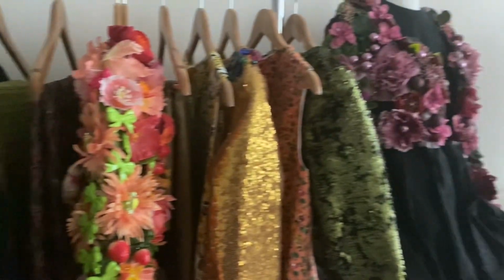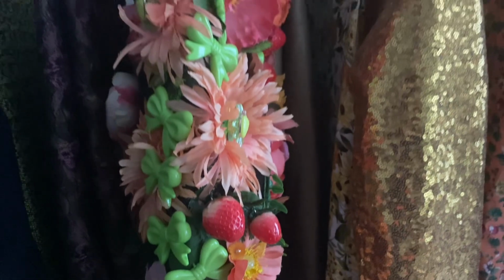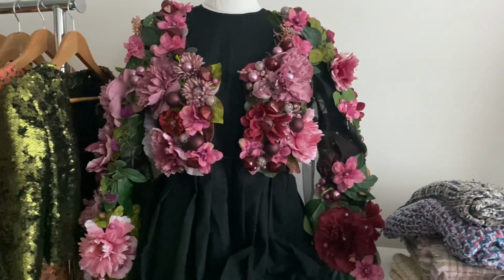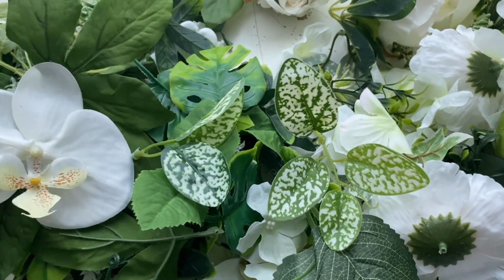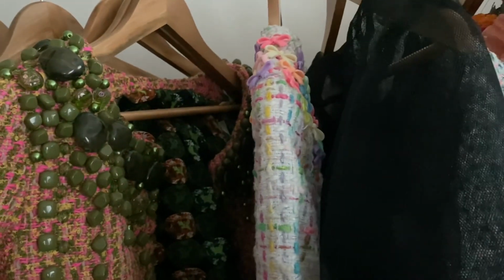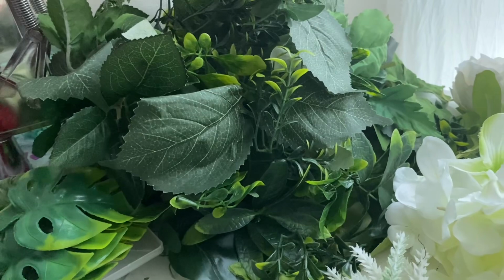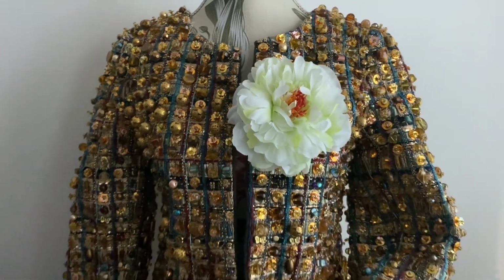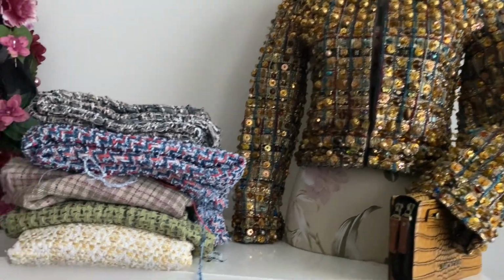Sewing Vlog 🧵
I finally finished beading the last section of the Egyptian tweed jackets. It's all done. So, now I'm deciding what to make next.